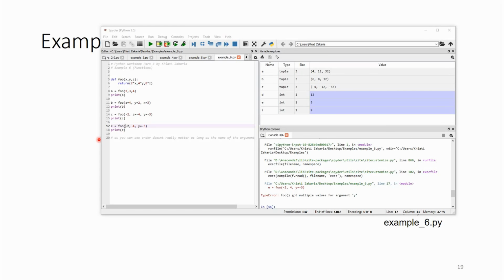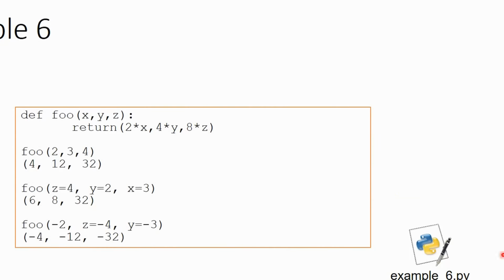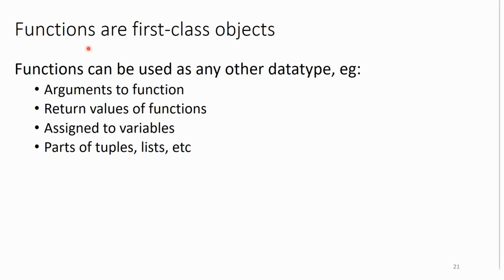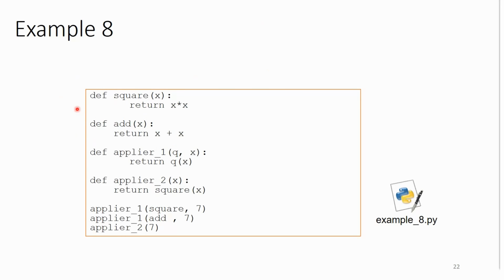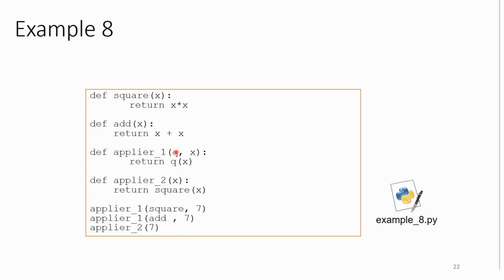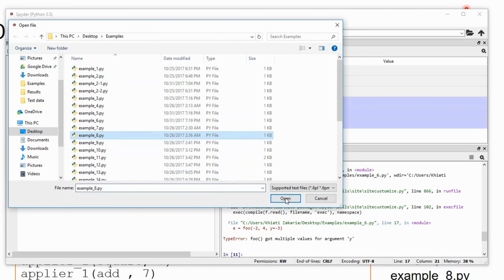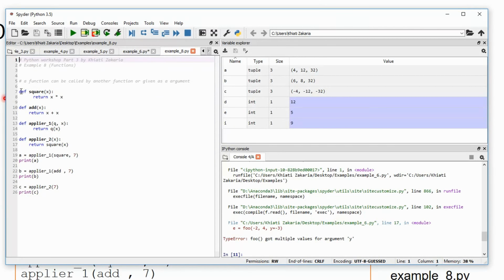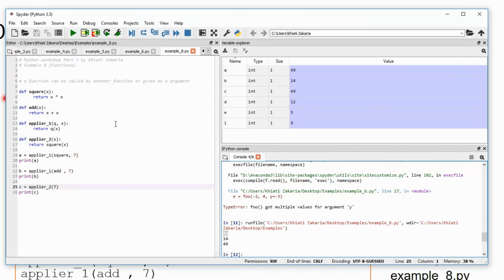Python Tutorial -18- Function Part 6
This is final episode of fucntions. To make functionality in our program we use function. Functions als make it easier to manage code in different segments and reuse it whenever we need that functionality.
In upcoming lectures we will be talking about python functions, python object oriented and in last lecture we will discuss about python IO, lambda expressions and exception